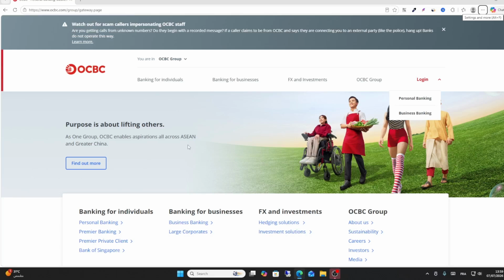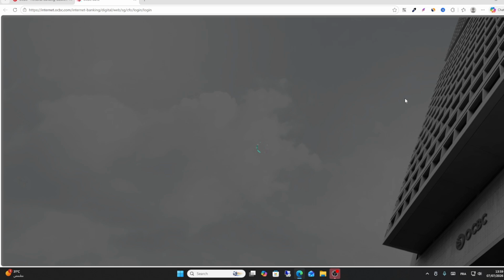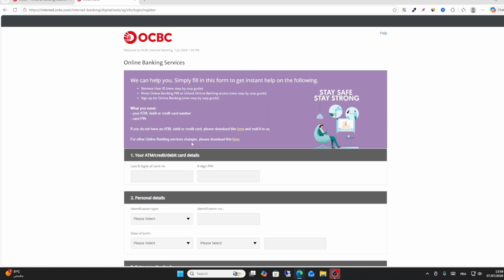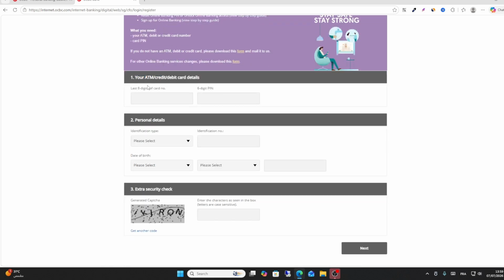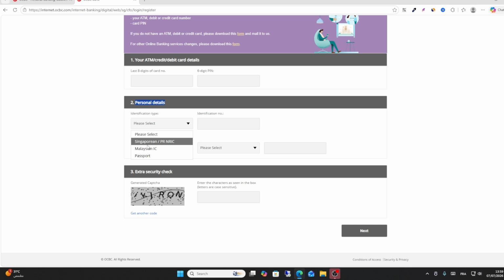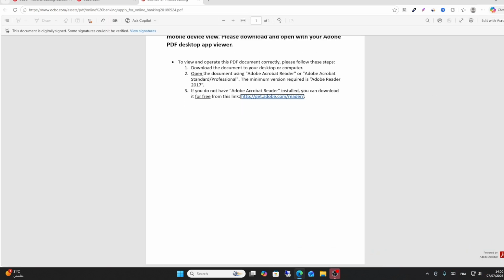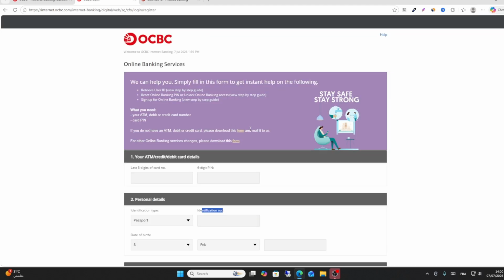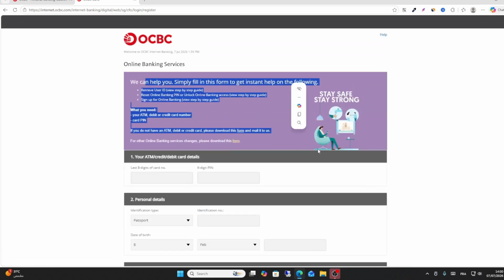How to Open OCBC Bank Account Online (Quick & Easy Guide)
This video guides viewers through the initial steps of opening an OCBC bank account online in Singapore via their mobile banking app